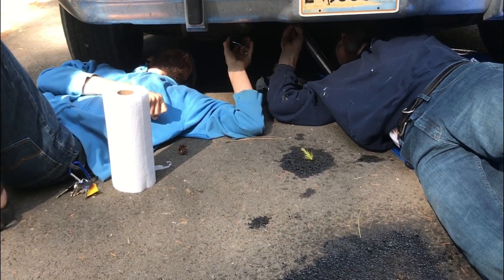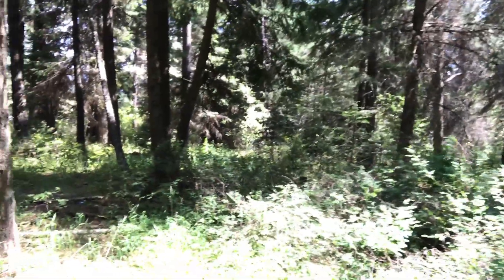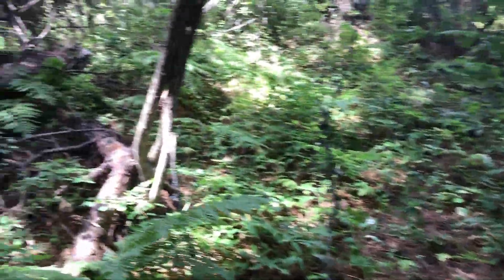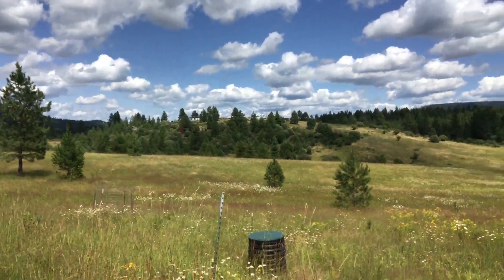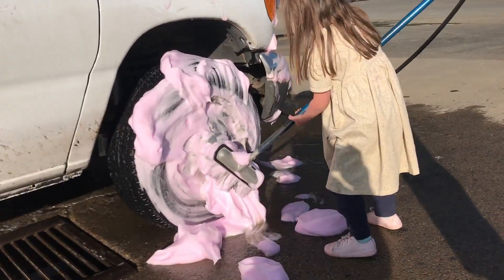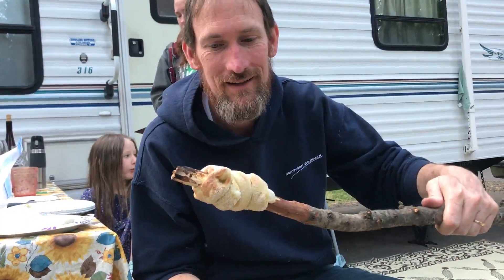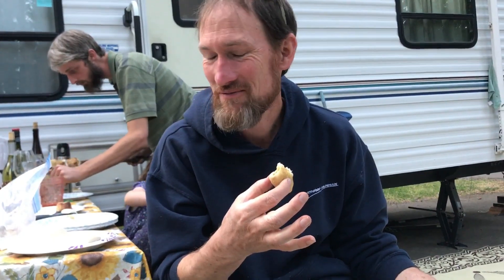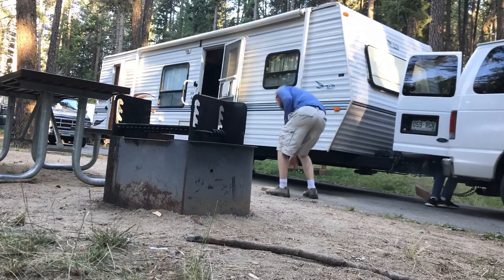The Great Hummus Debate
After we left Spirit Creek Farm (our boondocking site), we head south of Coeur d'Alene to Heyburn State Park. While there we, first, find a gas leak in the second van. We head to the nearest town and do some laundry, wash the car and get the fuel line. They had a great farmers market there and we all enjoyed some bread and jams.

There was a property nearby that was an original listing I found months ago before our adventure even started. It was so fun to finally see it in person. The land is beautiful and has us really thinking...are we there? Is the place? Definately more expensive then we had hoped...

With the fuel line fixed it's time for Shabbat. Pizza over the fire? WHAT? YUMMMMM!

Yellowstone is the next stop on the agenda. And there is an amazing Recreational site that has free camping. Carbella State Recreation site.

We end with date night...a night drive into Yellowstone. Next time see our fun adventure in Yellowstone!